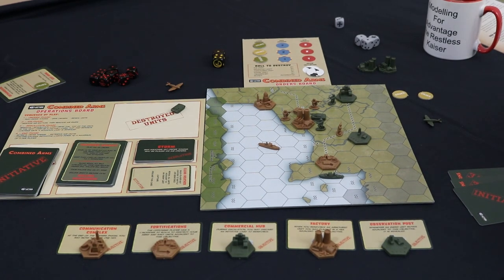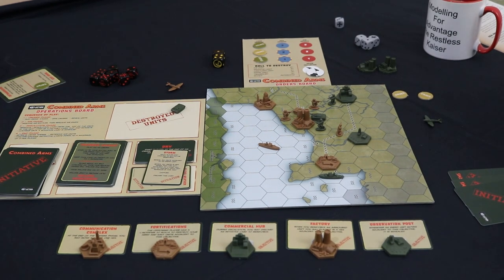Combined Arms Bolt Action Campaign - Part #4 - North West Europe 1944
Intro and outro music:
"Protofunk"